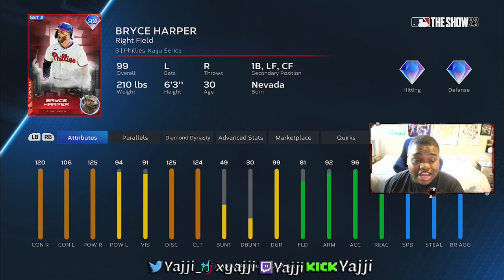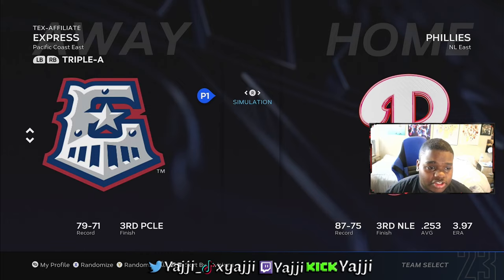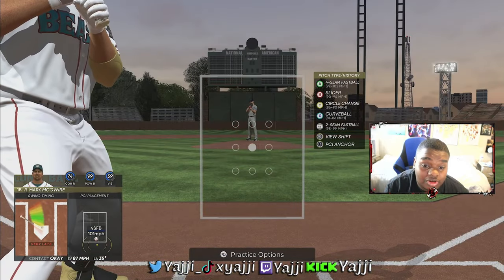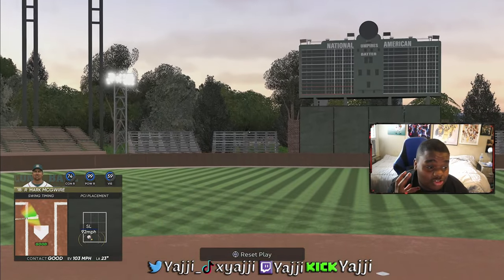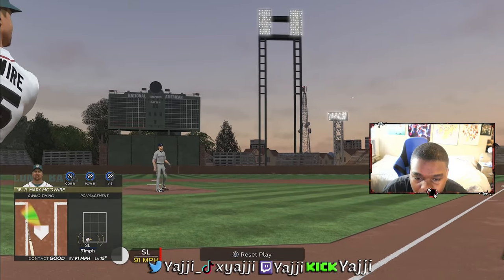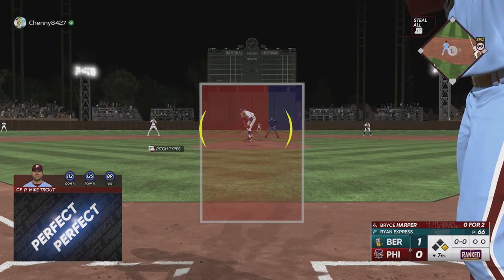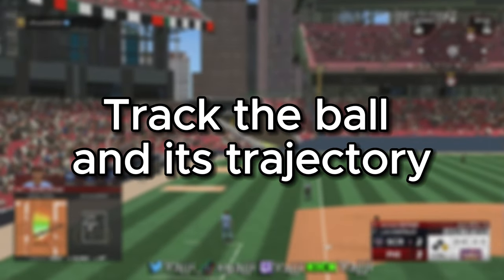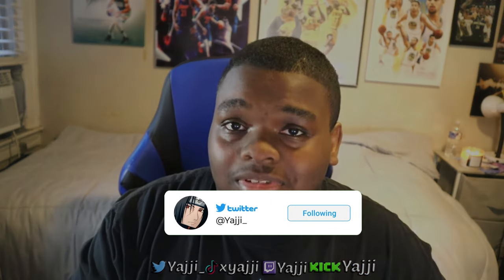HOW TO GET BETTER AT HITTING ON MLB THE SHOW 23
Time Stamps
00:00 Intro
00:18 3 Important Attributes
03:53 How I practice
08:57 In Game Examples

MLB The Show 23, MLB 23, The Show 23, MLB The Show 23 Diamond Dynasty, Diamond Dynasty, How to get better at hitting in MLB The Show 23